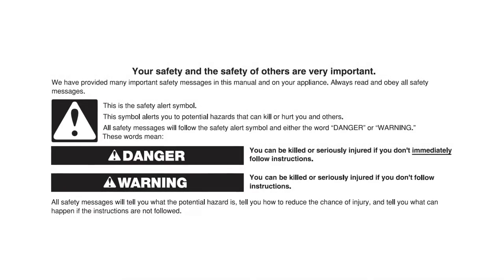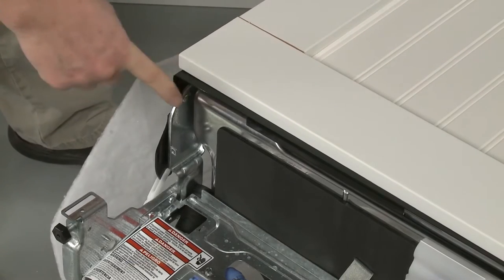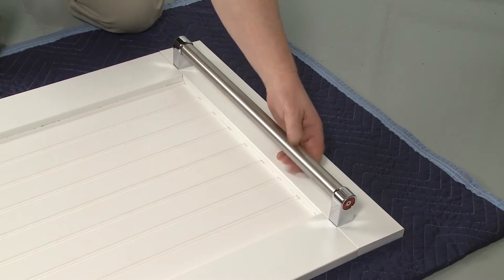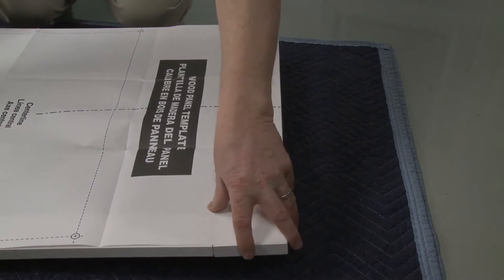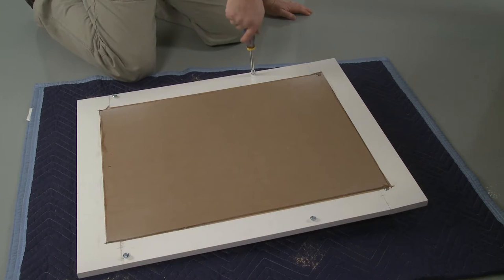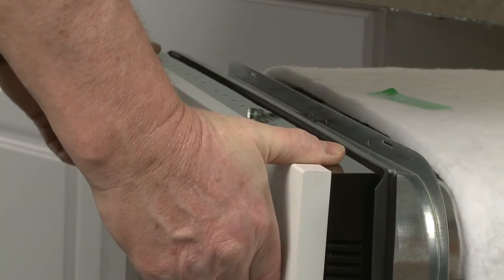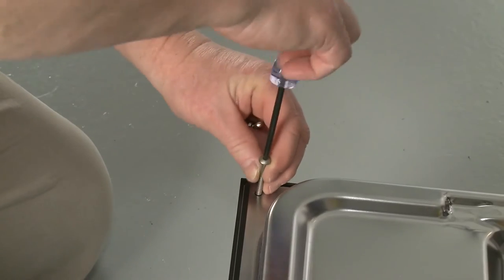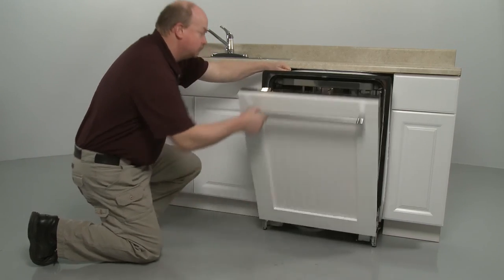Dishwasher Custom Panel Installation